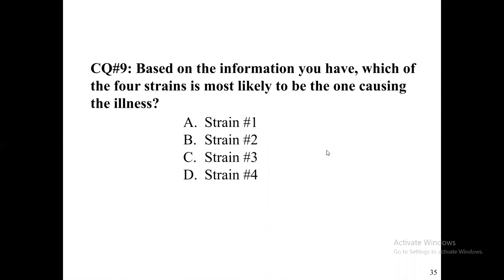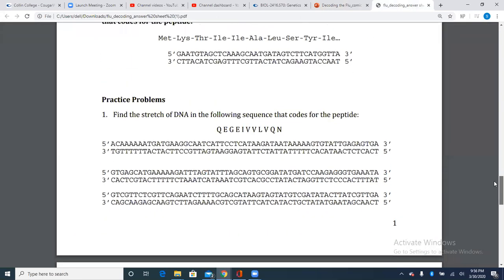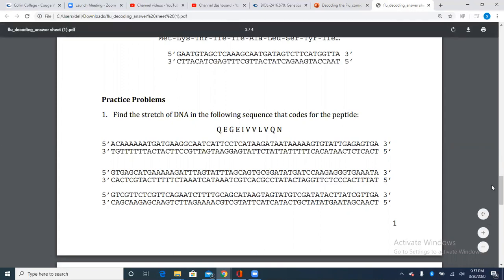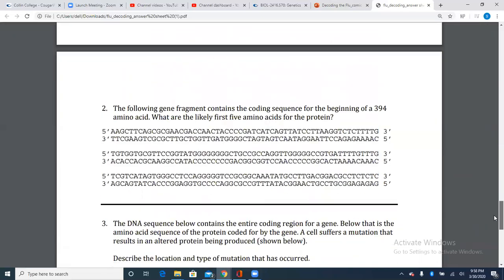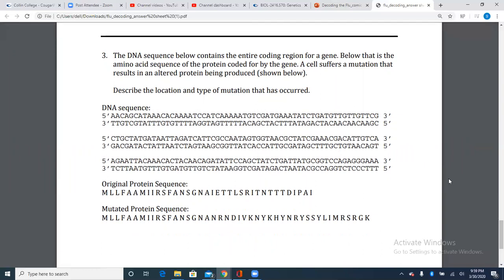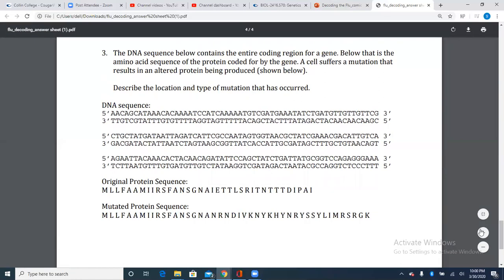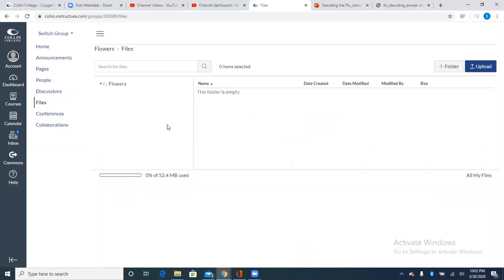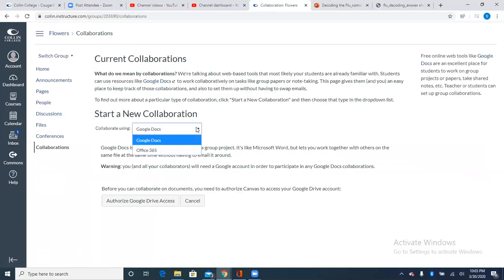Case Study: Decoding the Flu - Part 3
This video picks up from slide #35, completes the powerpoint, and explains the end of the worksheet.